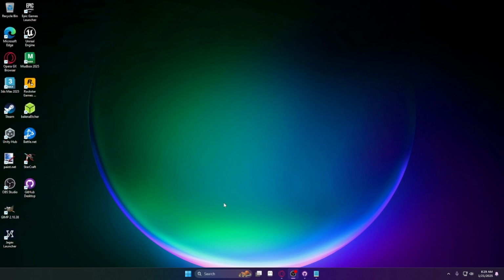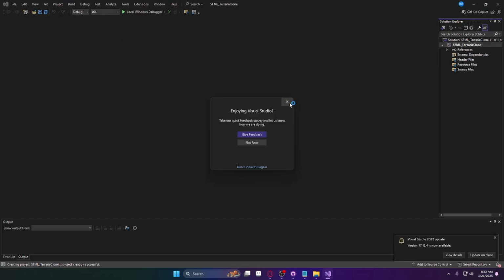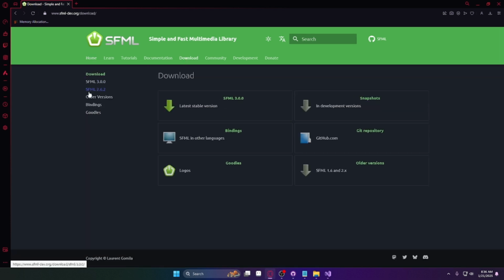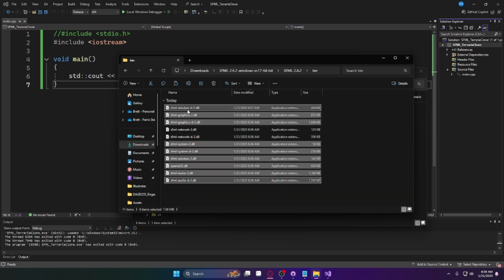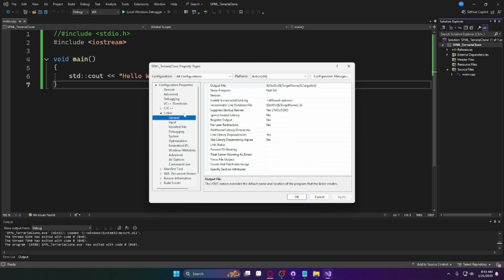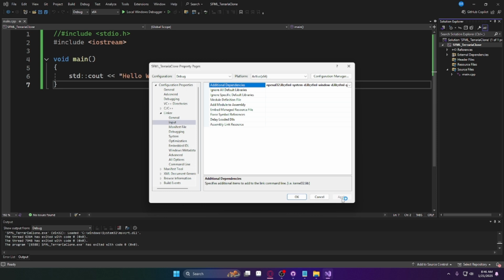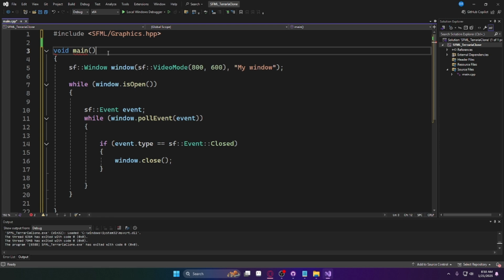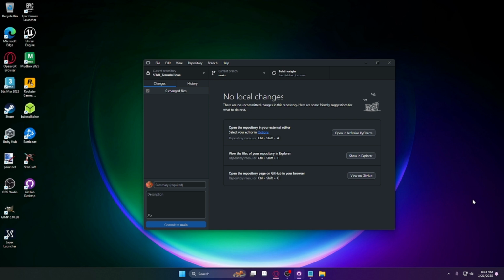SFML Terraria Clone Video 1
I am starting a tutorial series on making a simple terraria clone using the SFML API, written in C++
In this video we handle how to set up Github, and our visual studio project